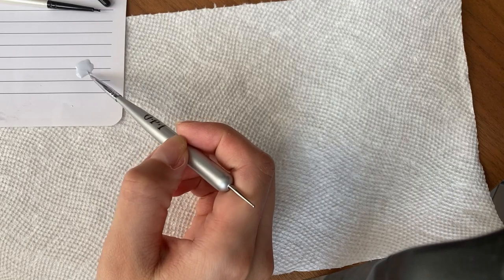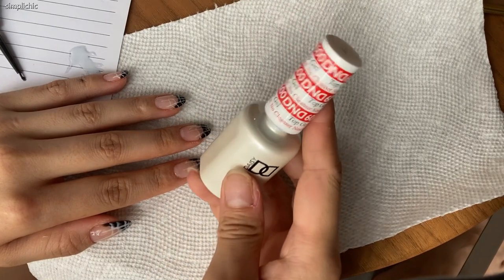Easy Halloween Spider Web Nails | Gel Polish Nail Art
Hi everyone,

Thanks for visiting my channel. I hope you enjoy watching this Halloween nail art tutorial
and find this video helpful. Have a safe and happy Halloween!

Regards,
Anny

Products Used:

MelodySusie 24W LED Nail Curing Lamp
MelodySusie Gel Polish in Black Pearl
DND soak off gel all in one base coat
DND soak off gel all in one top coat
OPI nail art brush
OPI Gel color Bare my soul
OPI Gel color in Suzi chases a portu geese
CND Essentials Solar Oil Nail & Cuticle conditioner